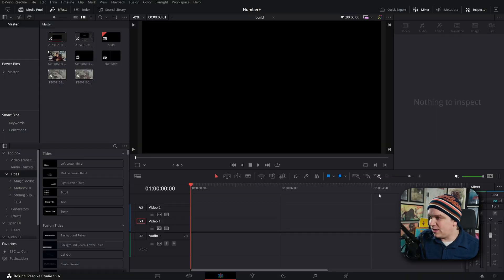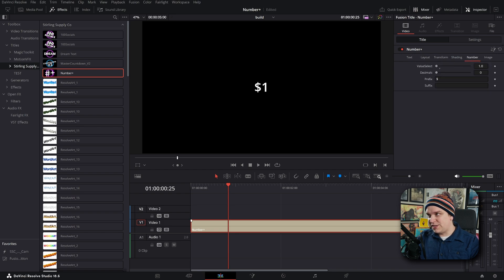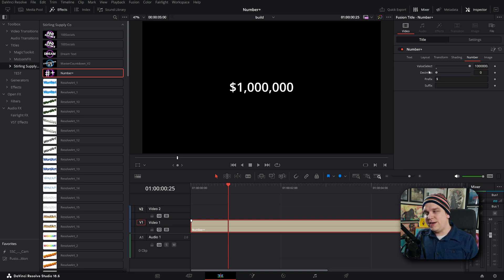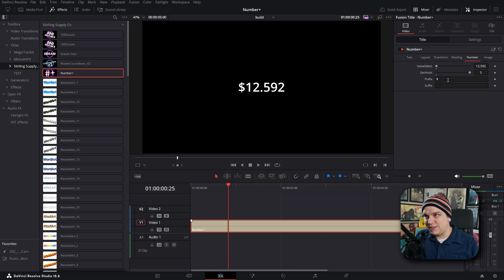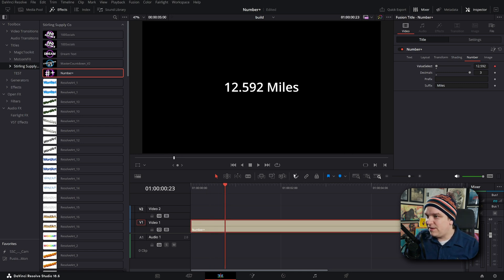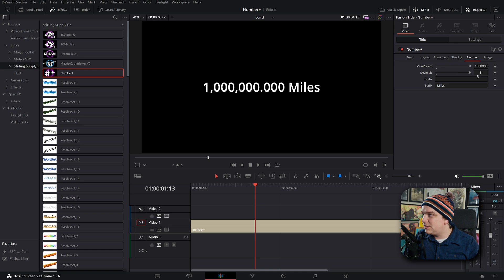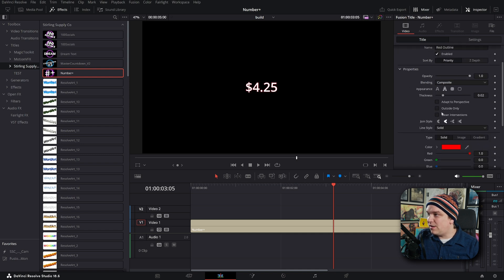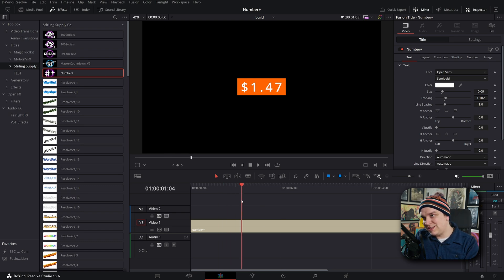Free DaVinci Resolve Plugin for Better Number Control!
DaVinci Resolve number effects with decimal points and automatic commas for large numbers are here!